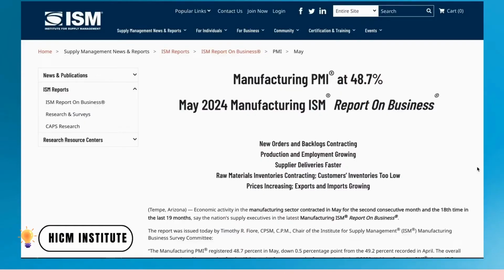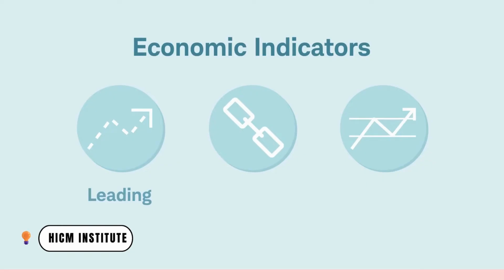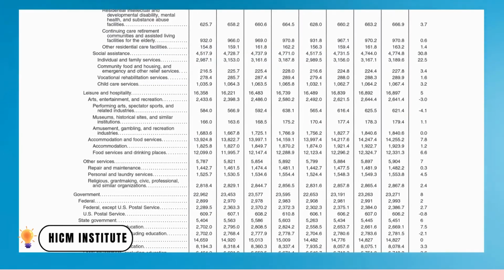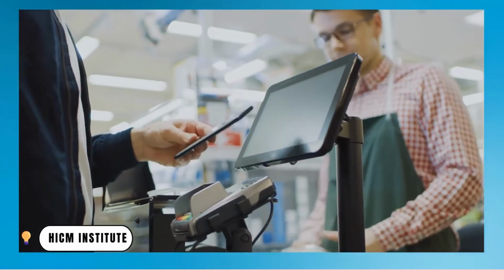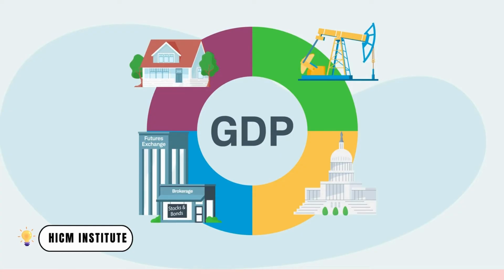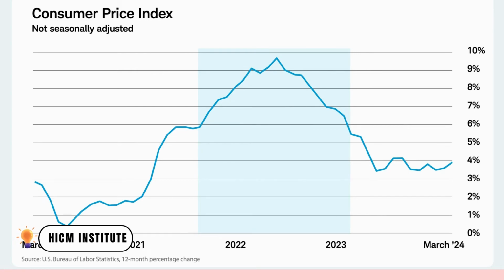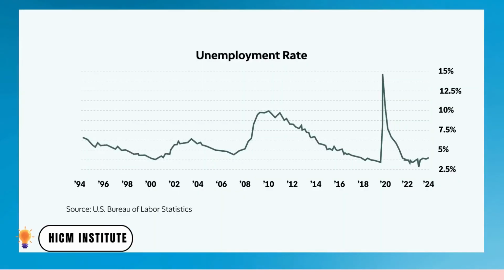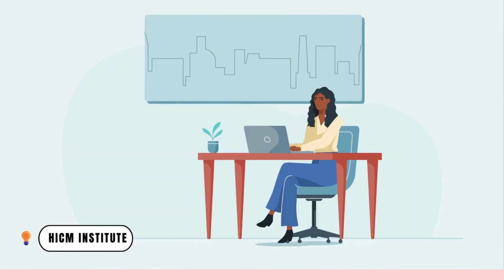Economic Indicators You Should Know for Investment|Which Course Is Best For Investment Banking ?